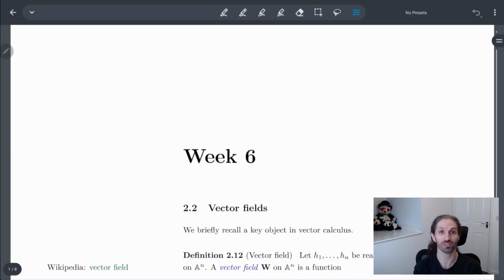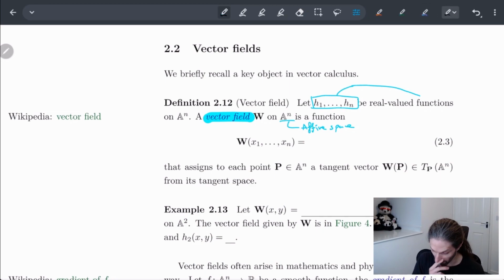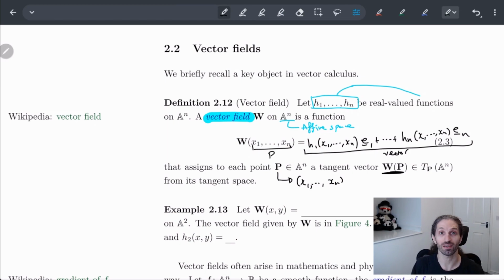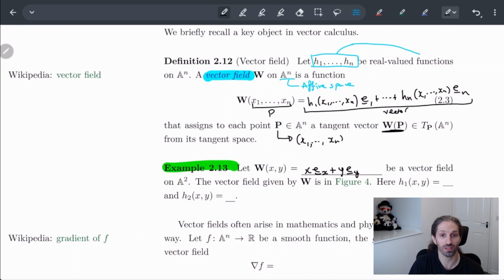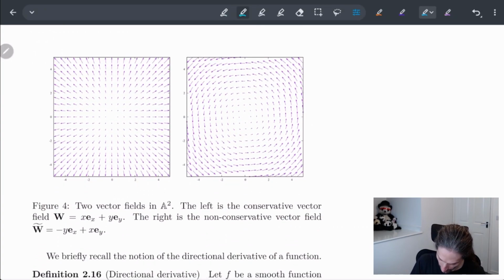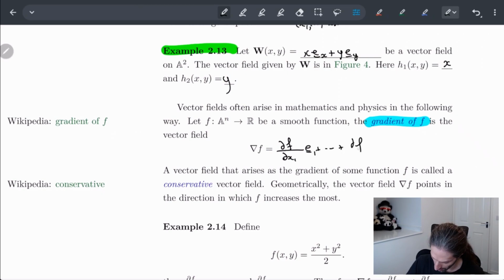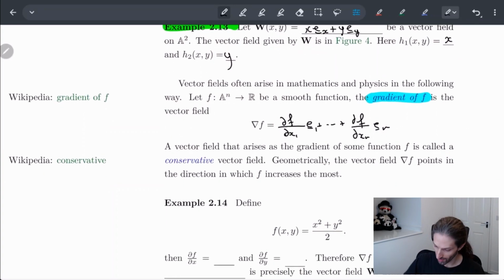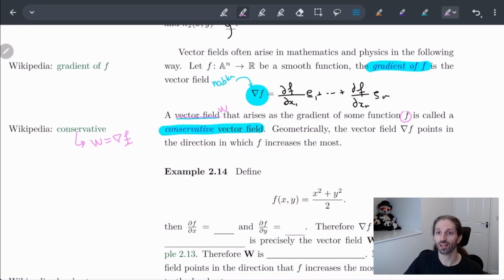2.2 Vector Fields | Definition, Conservative, Part 1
In this video we begin talking about vector fields and introduce conservative vector fields.